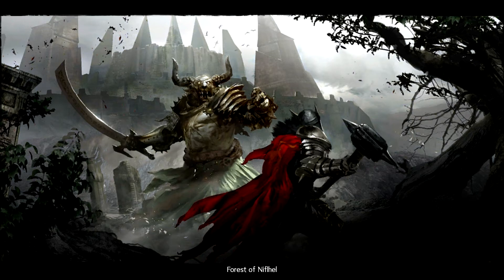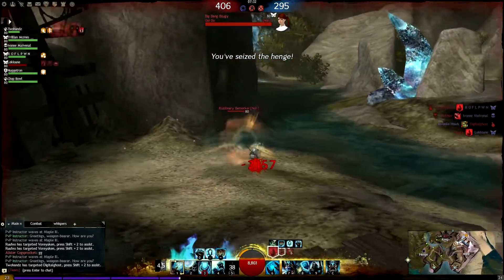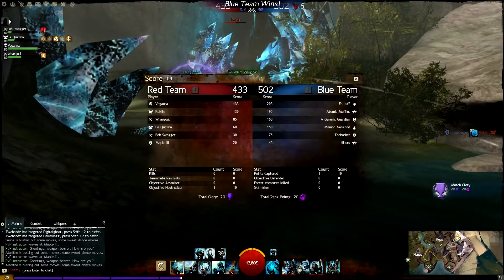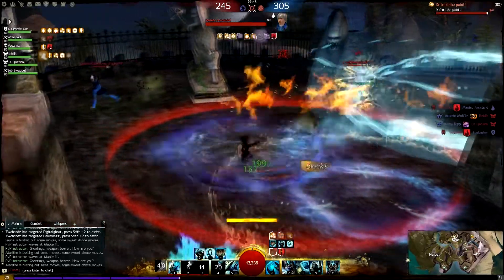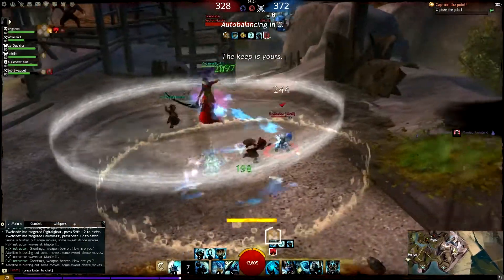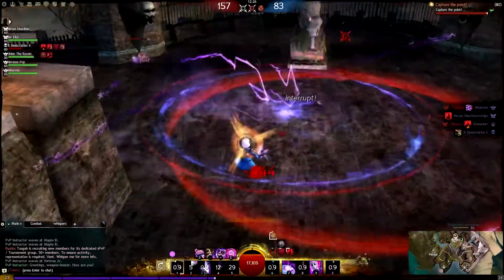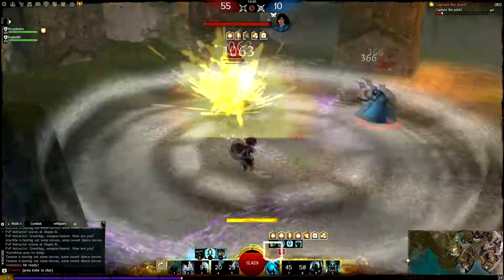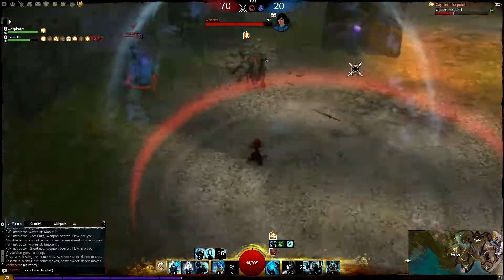Guild Wars 2 - Tournament Strategy: Forest of Niflhel